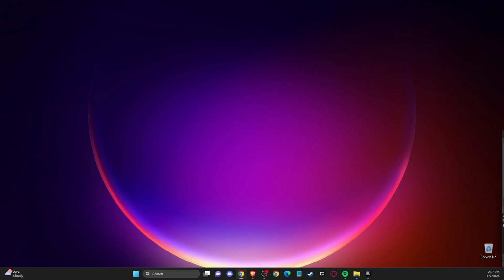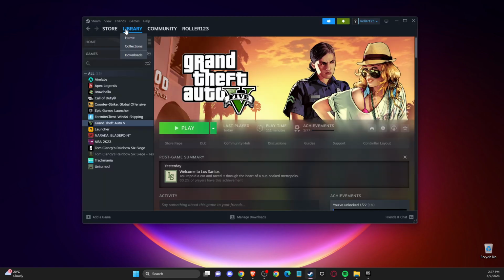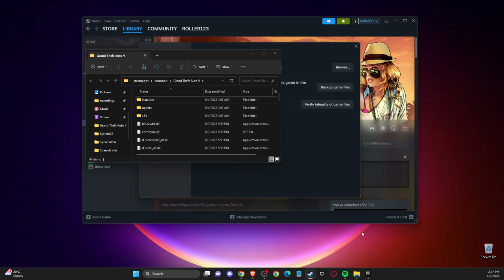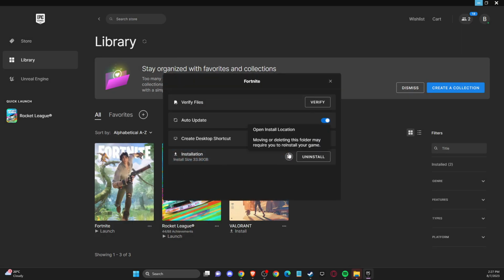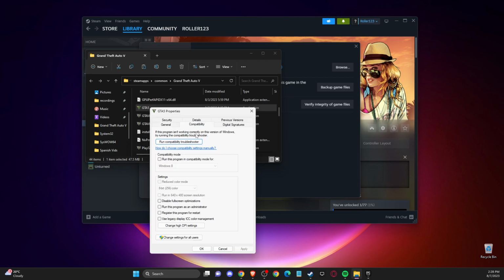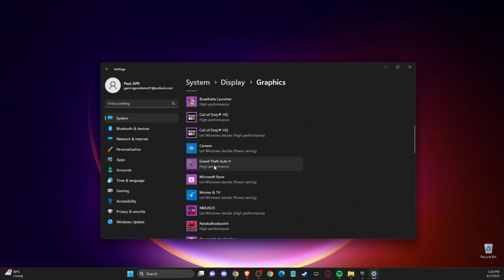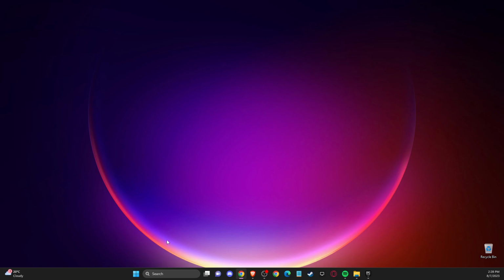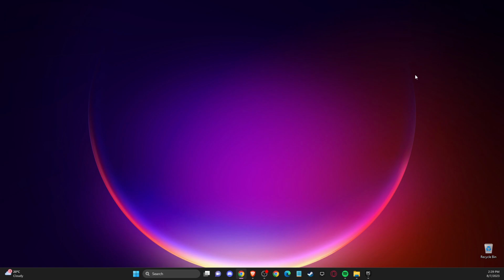How To Fix Texture Loading in GTA V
In this video I will show you How To Fix Texture Loading in GTA V It's really easy and it will take you less than a minute to do it!